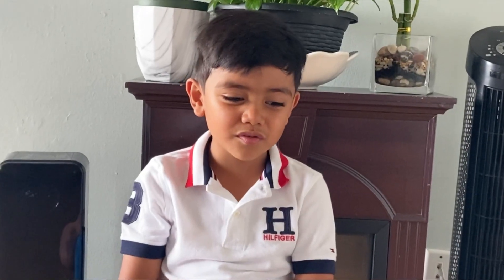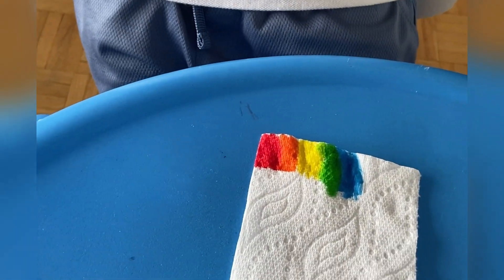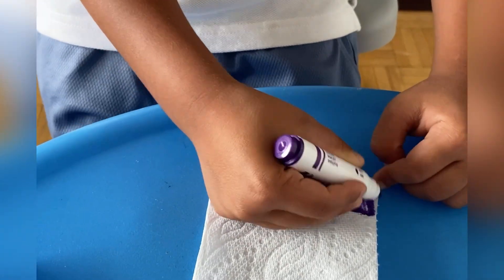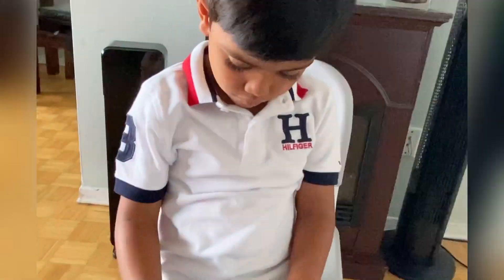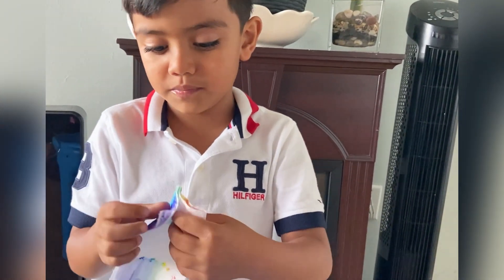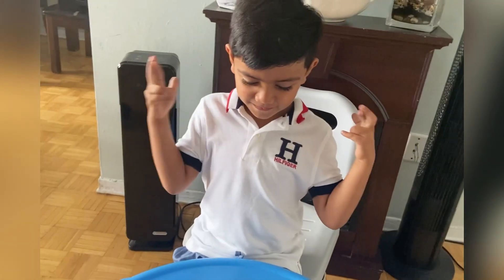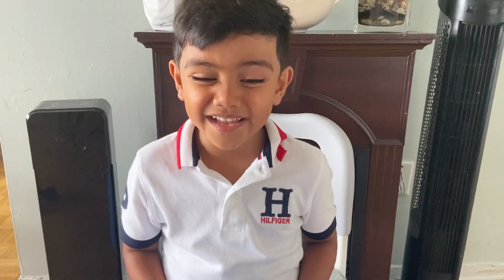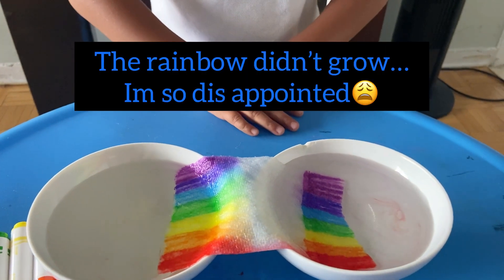HOW TO GROW A RAINBOW EXPERIMENT | LEARNING COLOURS IN FRENCH & ENGLISH.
growing rainbow experiment. Rainbow colours in french & in english